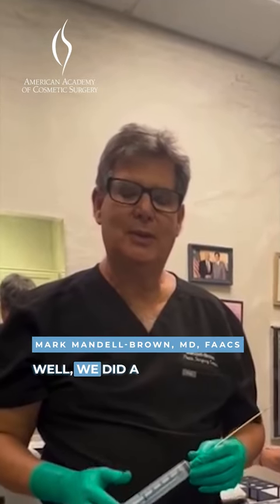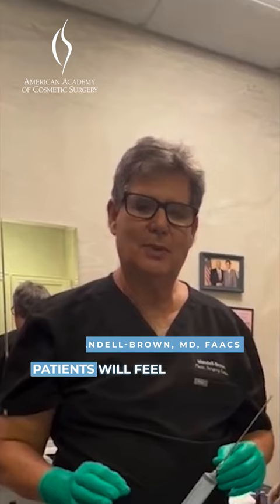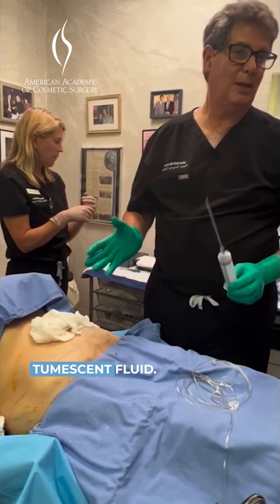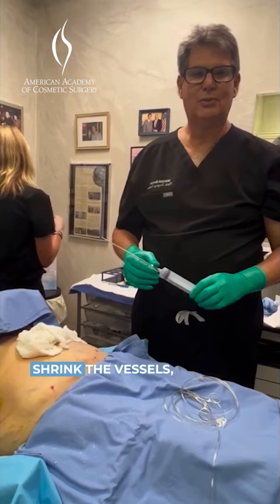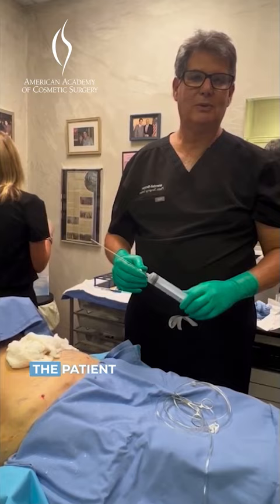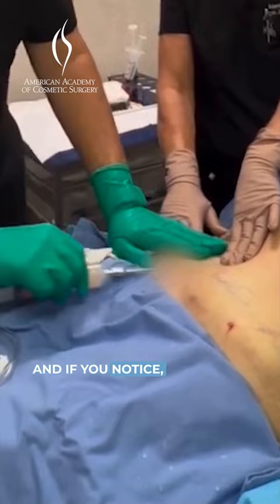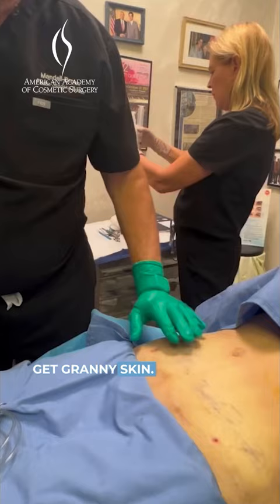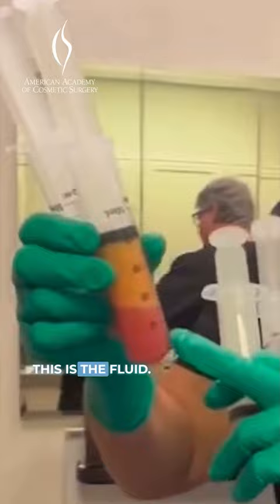Syringe Liposuction: Dr. Mandell-Brown's Expertise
Dr. Mandell-Brown, AACS Past President and current Fellowship Director, demonstrates the syringe liposuction technique where he takes out 100 cc’s of pure fat from the abdomen. It’s a perfect technique for touch ups.

The AACS provides education so that members can advance in excellence in cosmetic surgery and aesthetic medicine.